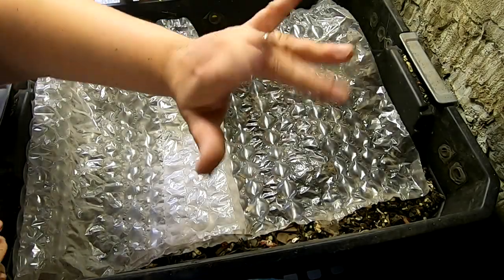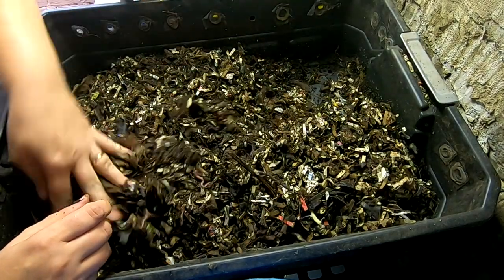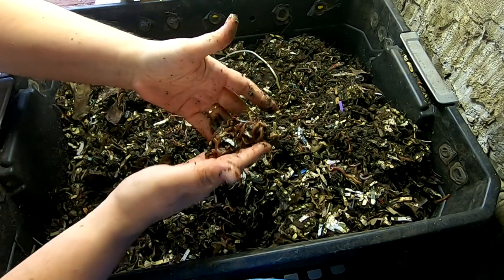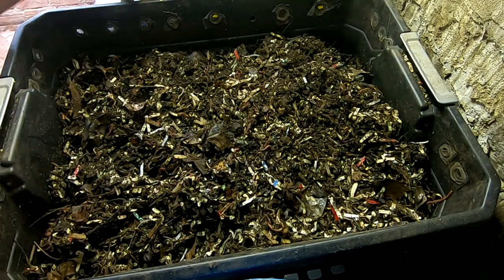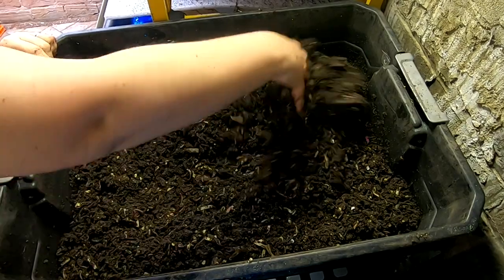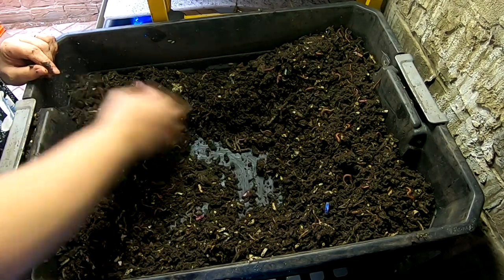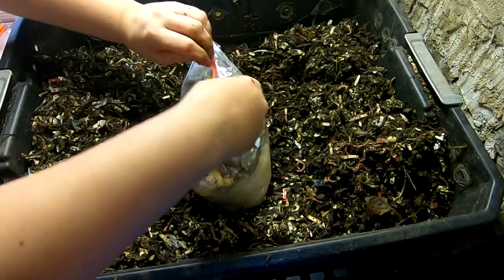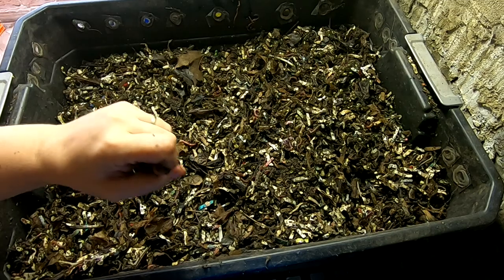DIY STACKED WORM BIN UPDATE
Looking in on my home made worm bin system and the towel addition progress.
I made this system from 3 totes i bought at the grocery store.  I drilled holes for ventilation and to allow the worms to move between the layers. There are red wigglers, blue worms and european night crawlers.  I bought them from uncle jims as my first 2 pounds of worms 3 years ago. I use paper bedding in this system.  It is fed vegetables, fruit, grain, rice, bread, and sometimes yard waste.

Neem Cake for Organic Gardening (5 lb)
Espoma Green Sand

worm farm revolution
Vermiculture Technology: Earthworms, Organic Wastes, and Environmental Management